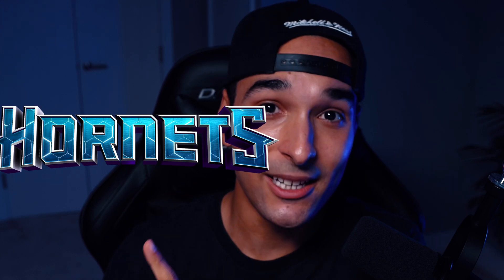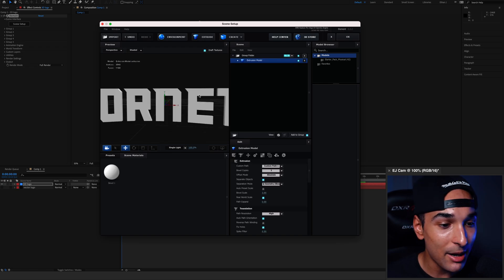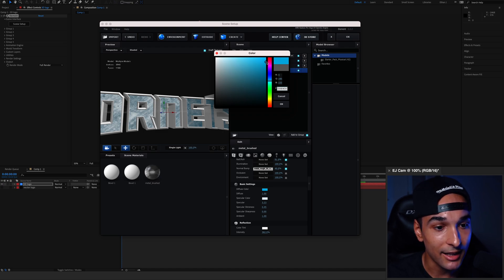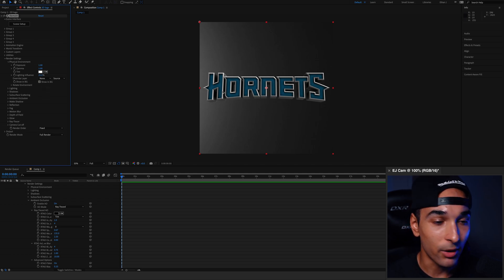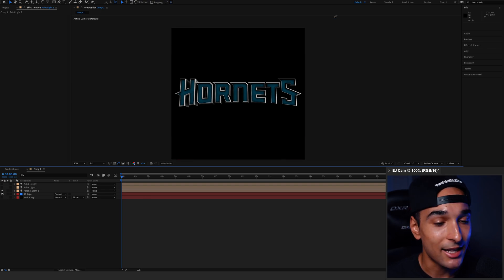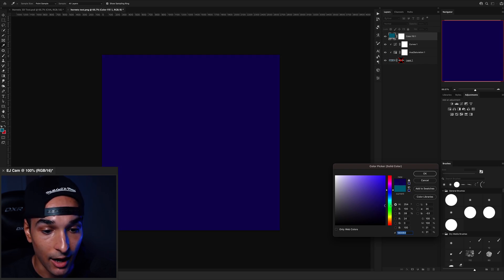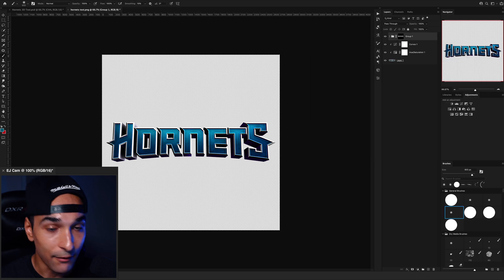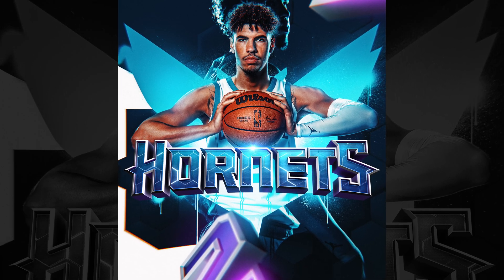EASY 3D Logo Tutorial - Photoshop and After Effects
Todays video I show you how I create my 3D Logos and Text for all my personal and client designs!
This tutorial shows my process using Adobe Photoshop and After Effects.
Plugin used: Video Copilot - Element 3D

- Photoshop doc settings: 2160 x 2700px @ 300dpi
- After Effects Comp settings: 2700x2700px

• SOCIALS •

• SETUP •

iMac Pro
UK US

LG 5K Ultra Fine Display

UK US

UK US

Synology DiskStation
UK US

UK US

Mic Windscreen
UK US

UK US

UK US

UK US

UK US

Neewer LED Light Panel

G1s RBG Light

• SOFTWARE •

• TIMESTAMPS  •

00:00 Intro
00:35 Vector Logo
00:52 After Effects Comp
01:52 Creating Our 3D Logo
04:17 Shadows and Lighting
07:06 Photoshop Final Touches
10:36 Logo In a Design
11:04 Outro